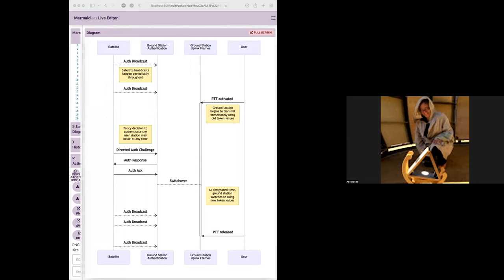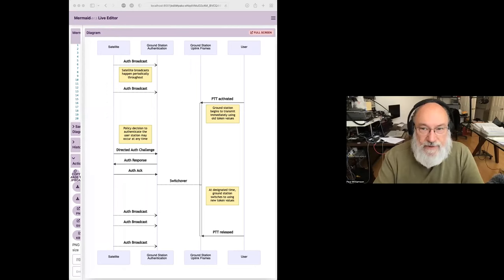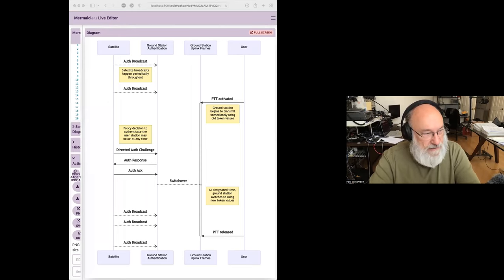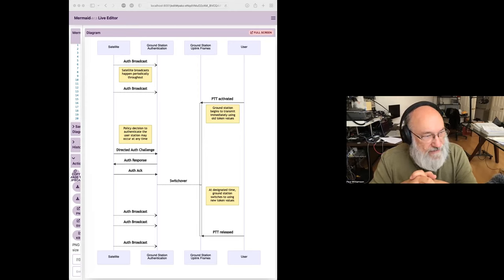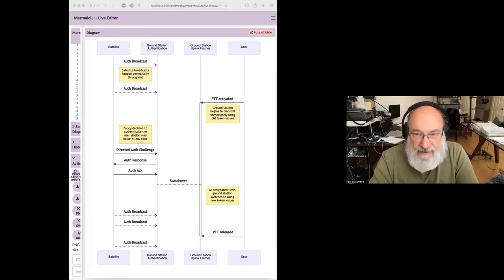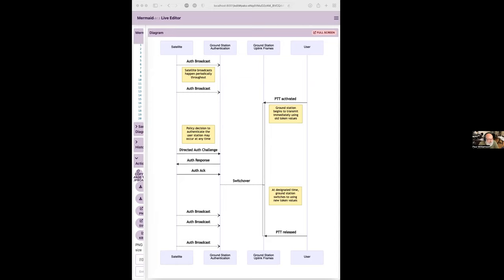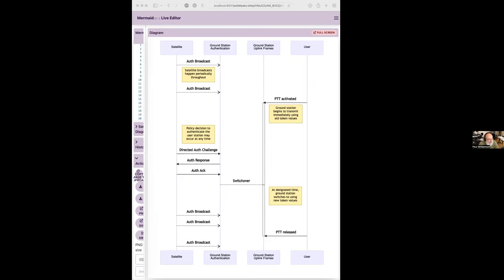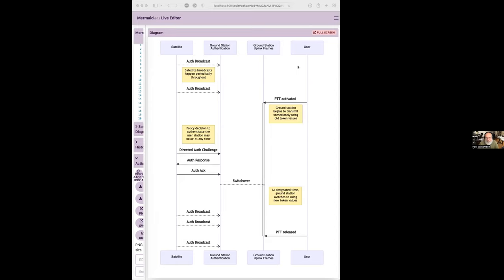20220718 AAAAA Office Hours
Walk-through of recent work and planning for DEFCON RF Village poster.